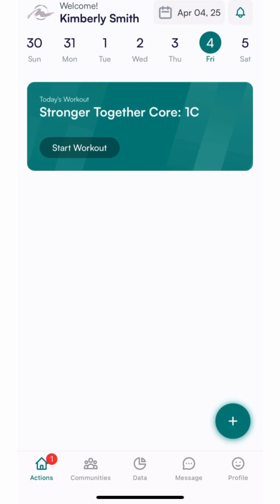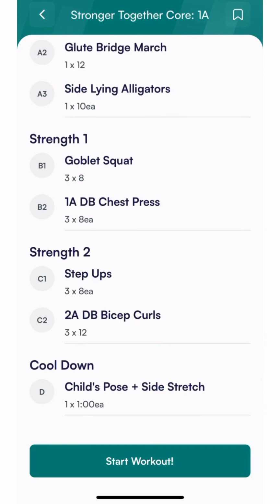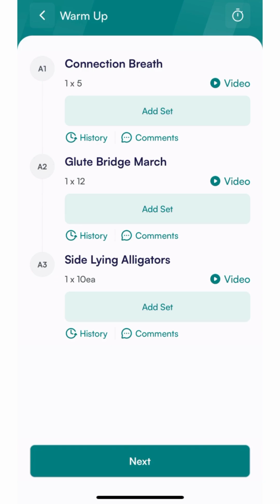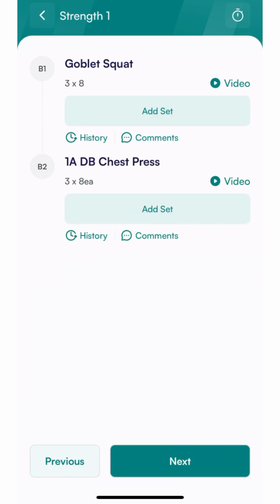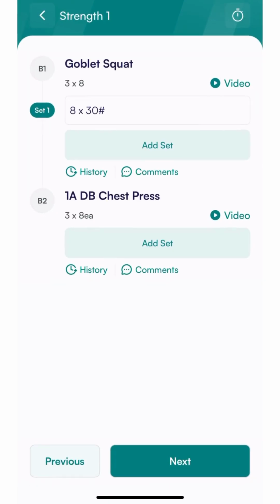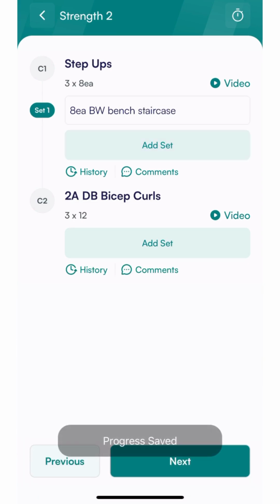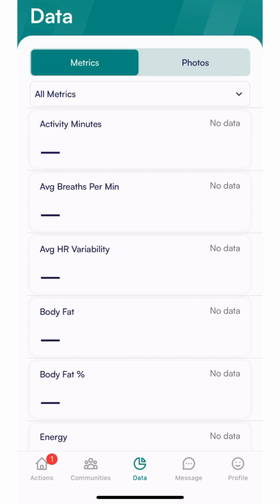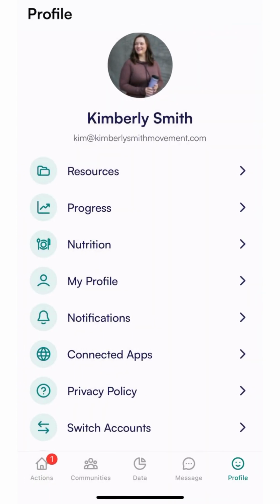Stronger Together MyCoach Tutorial